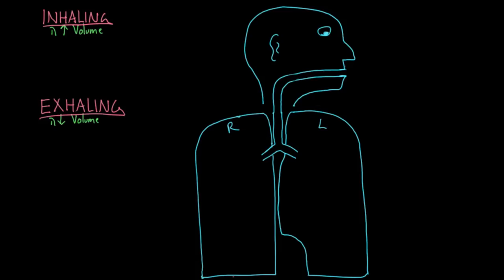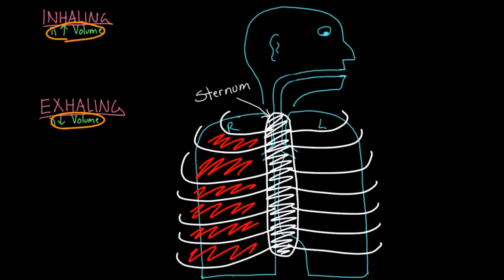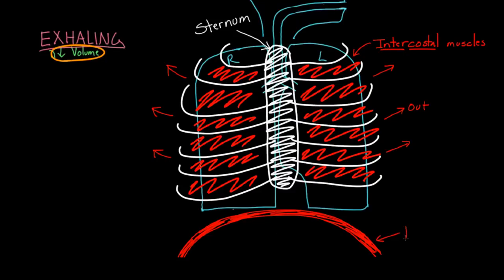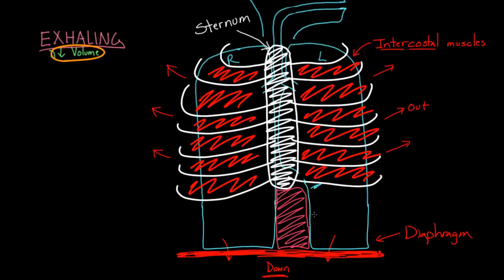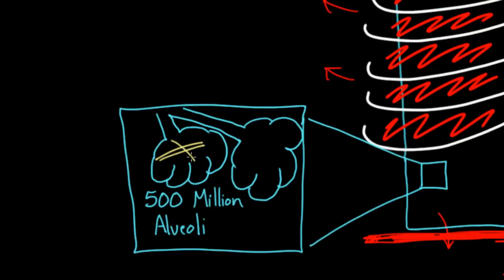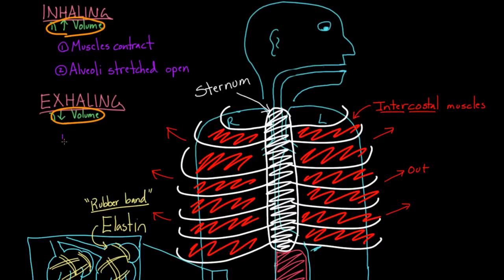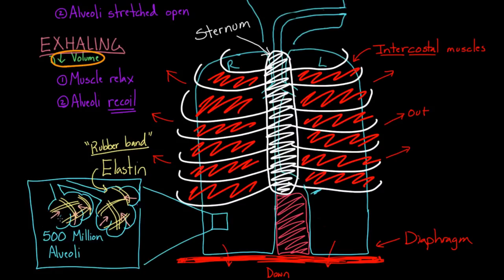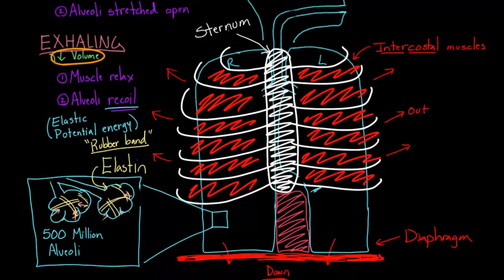How does lung volume change? | Respiratory system physiology | NCLEX-RN | Khan Academy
Learn about how muscle contraction and lung recoil actually help the lungs change their volume with every breath! Rishi is a pediatric infectious disease physician and works at Khan Academy. Created by Rishi Desai.